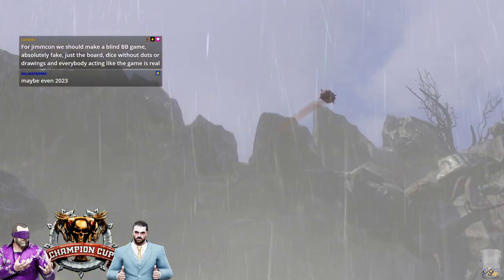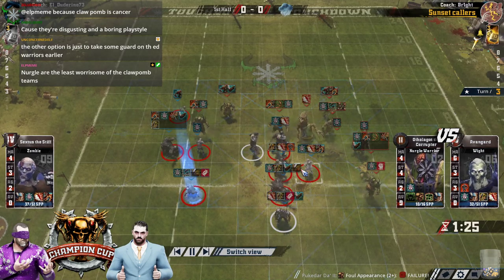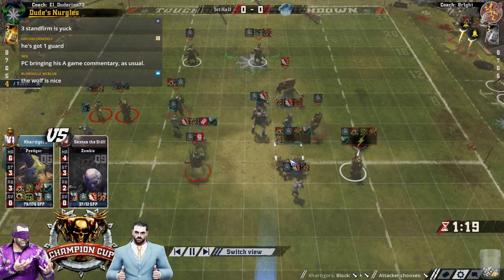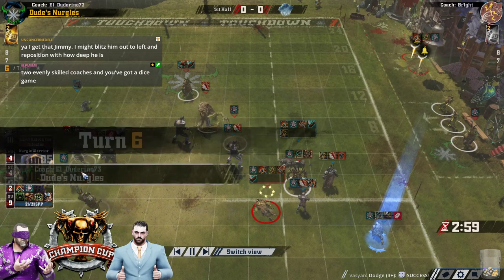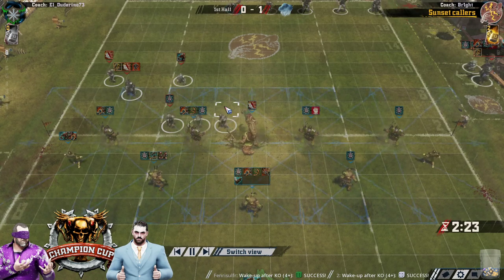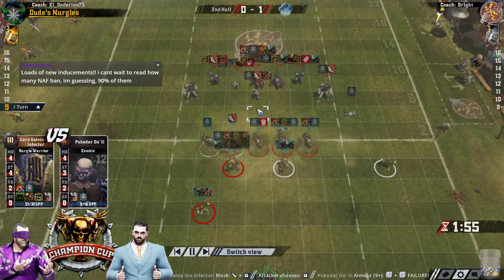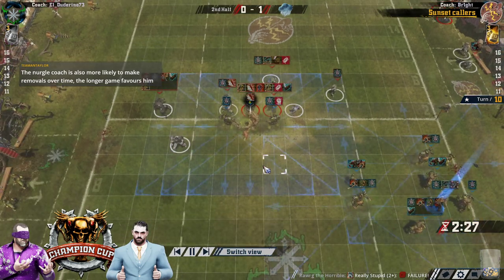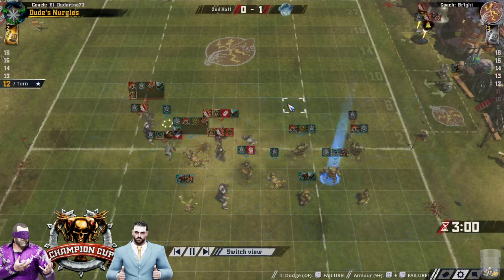Blood Bowl 2 - CCL S39 Ro64 - El Duderino (Nurgle) vs. Br1ght (Necromantic)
CCL Playoffs Cast with Purple Chest!